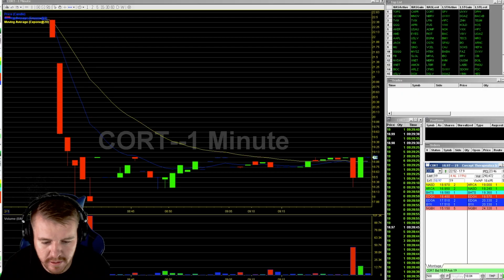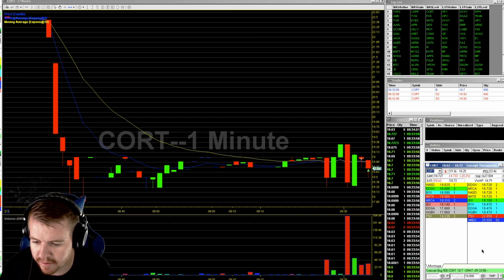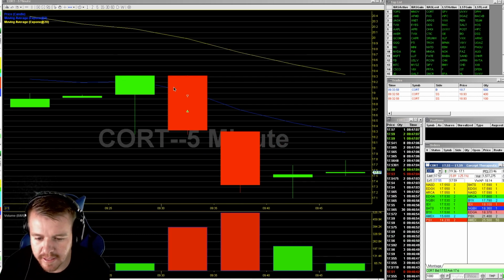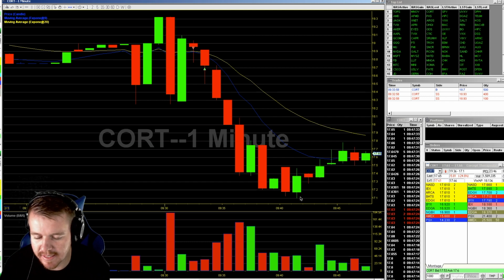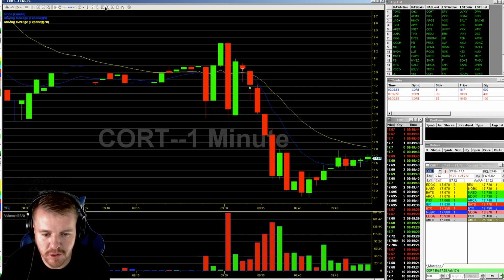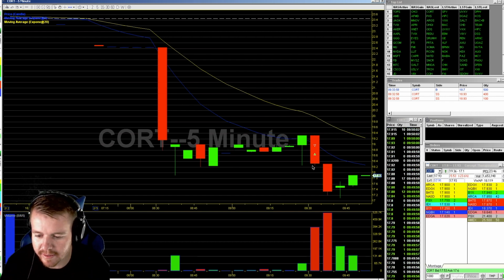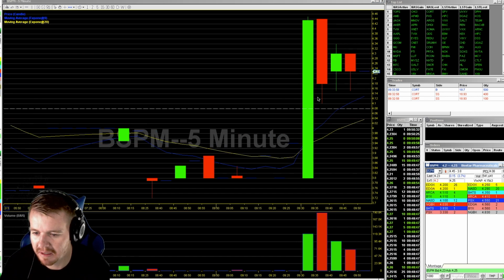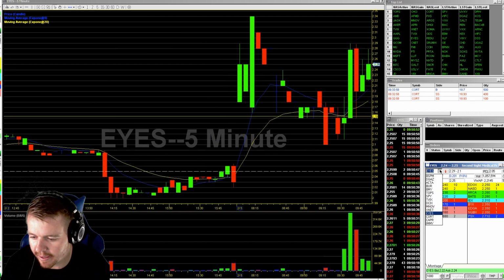DAY 15 DAY TRADING LIVE! PATIENCEEEE!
Day Trading this morning in yet another slow morning BUT I found one gem in the rough short but just didn't have the patience to capitalize on this beautiful move. Stock Market not doing much so I'm going to focus on more productive things today. Time is money and knowing how to spend that time is key. I've been spending way to much time waiting around for trades or staring at charts all day sometimes.

Learn more about the chatroom shown in this video and about the alerts by checking out

Check out CoinBase the APP I'm using to buy Bitcoin/Etherum/Litecoin Sign up and earn $10 Free with this link